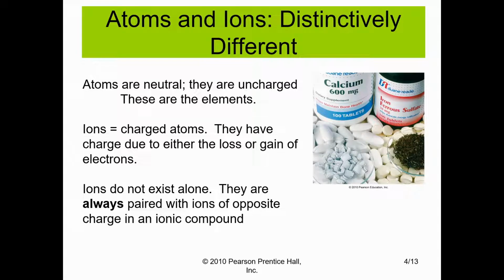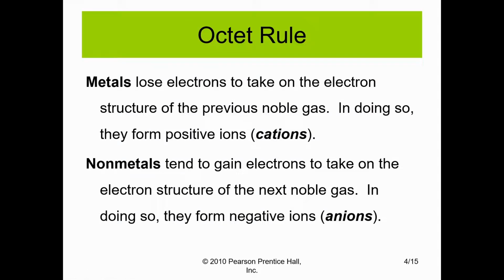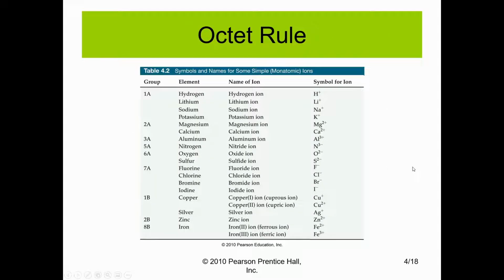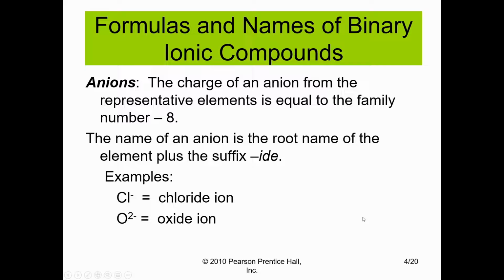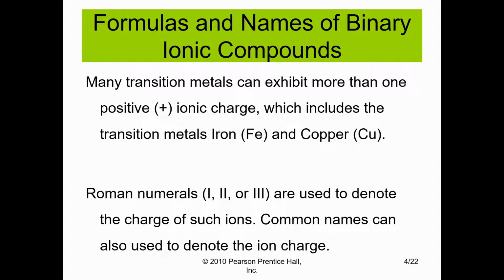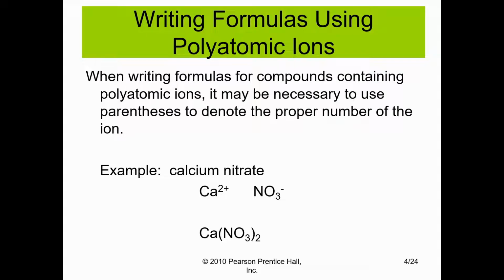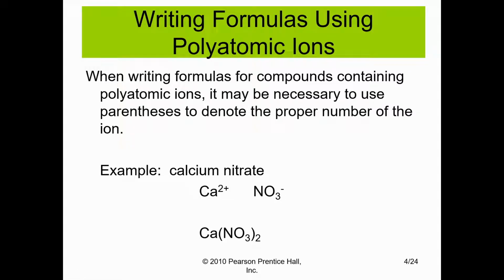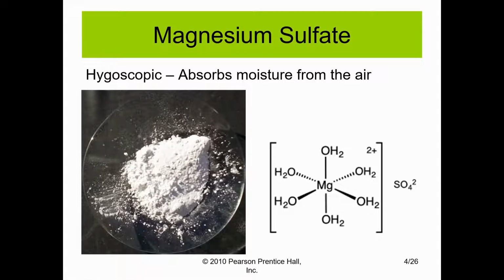Chemistry and Society: Chapter 4 (Part II)